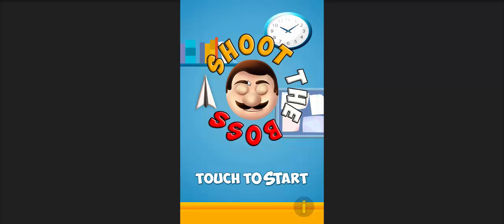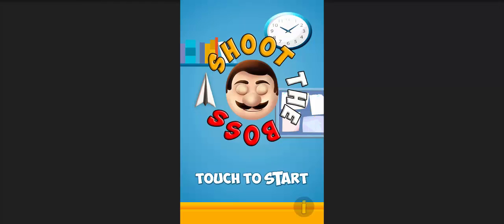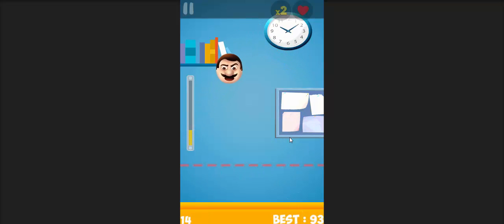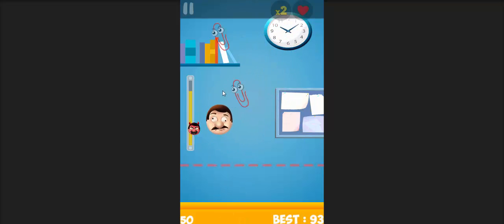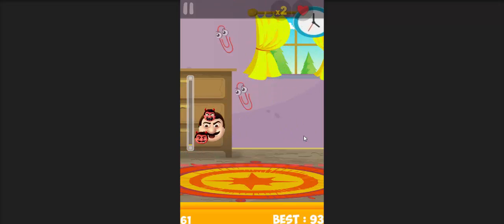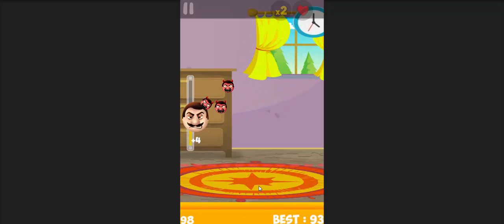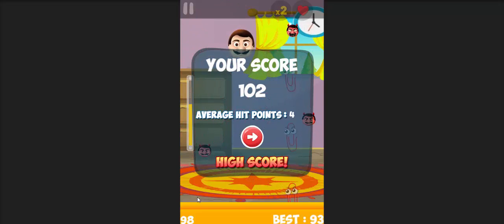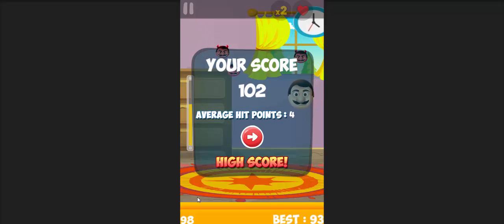Shoot the Moon App Clone Source Code Unity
Hey Guys, here is a clone app/game code for a really cool game called Shoot the Moon. The entire graphics are in 2D, really easy to reskin and launch on multi platforms.